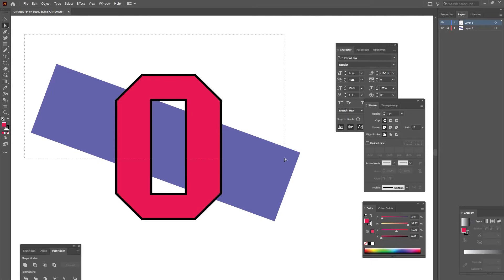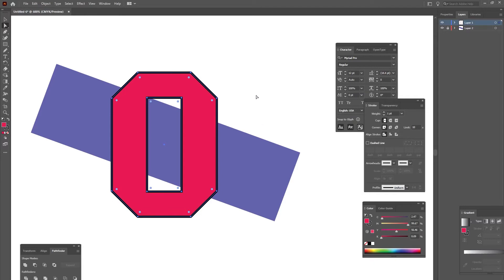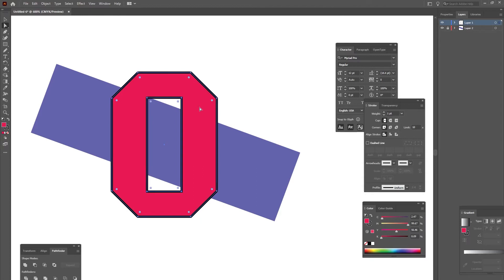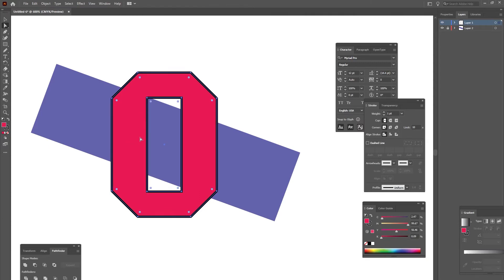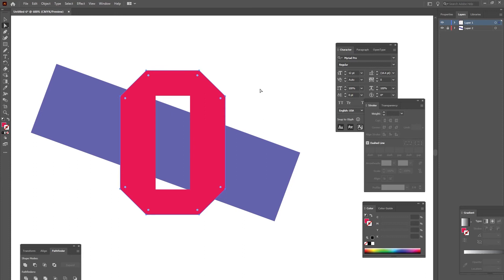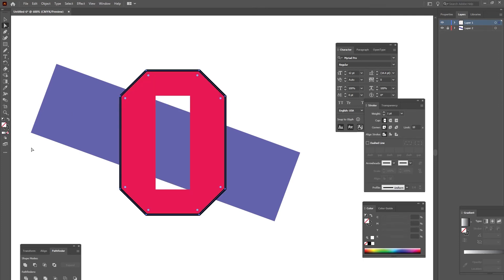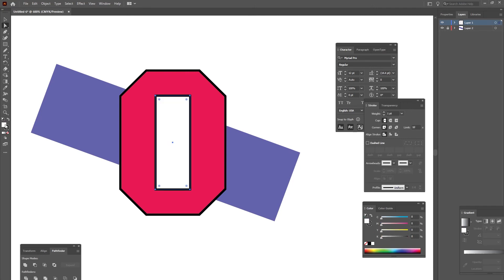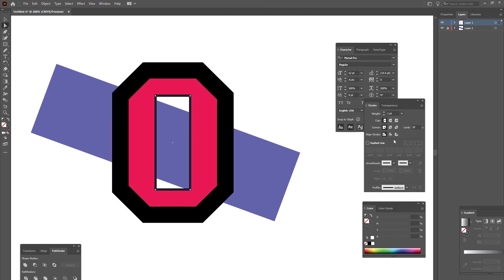Illustrator - Different Stroke Widths on Compound Paths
If you need different Stroke Widths for different sections of a Compound Path in Illustrator, there's a simple solution: use separate objects for the fill and the strokes.